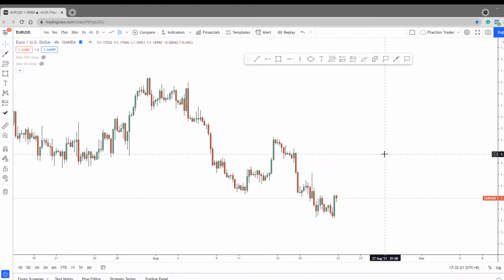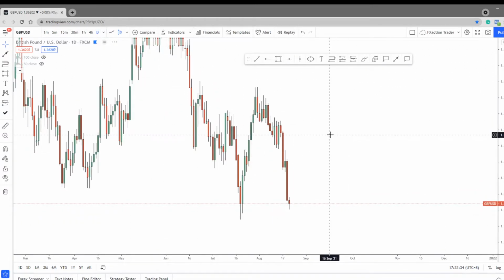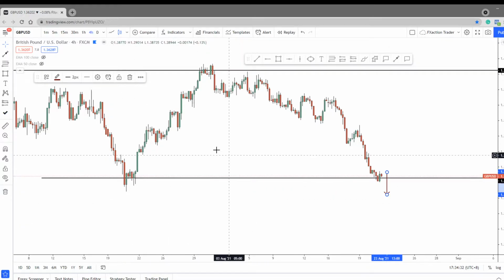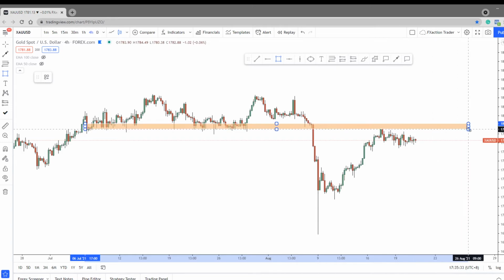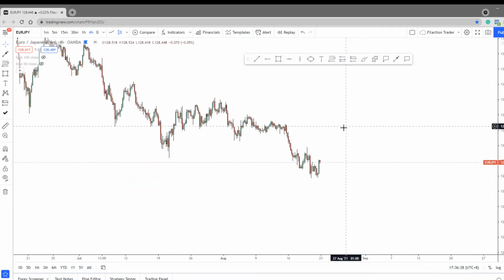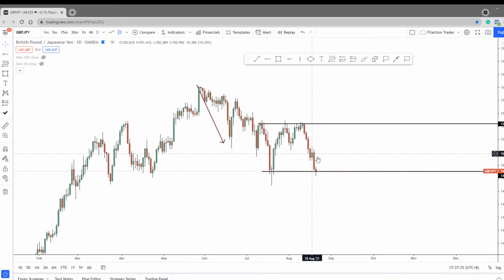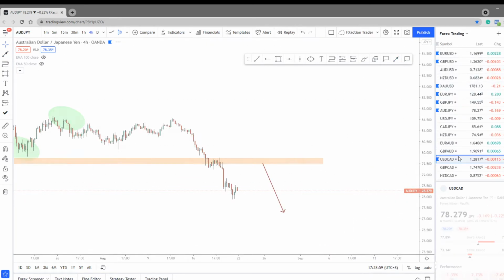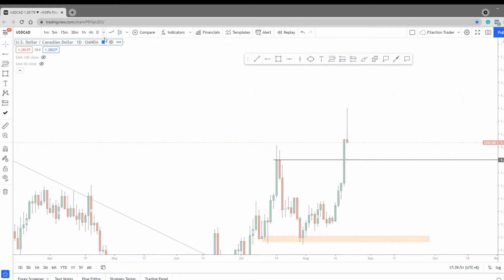Weekly Market Analysis (23th - 27th Aug)